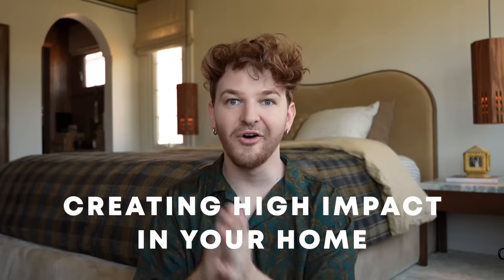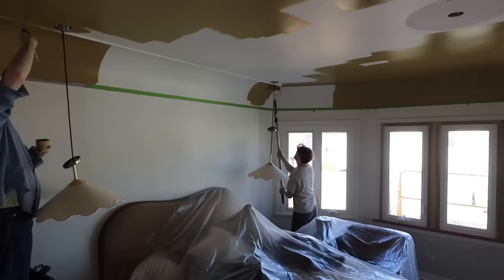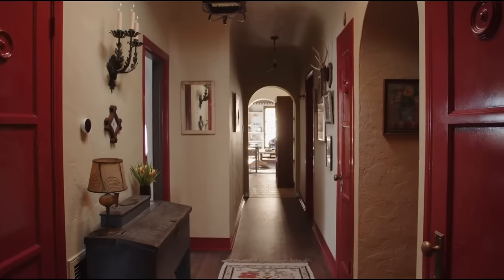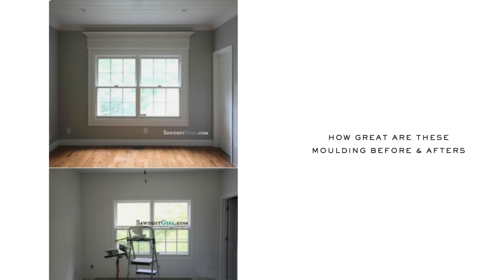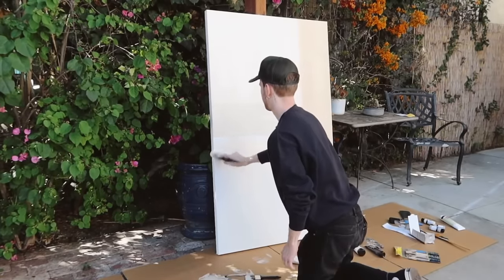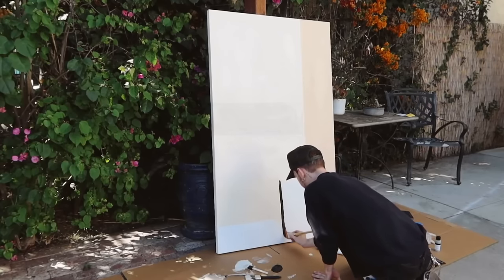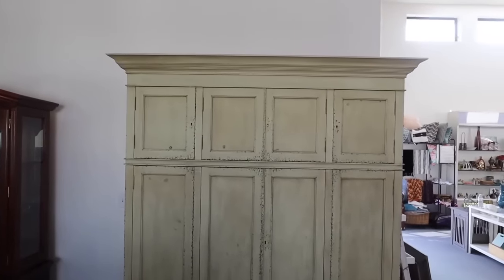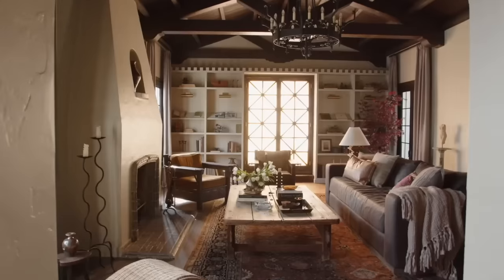10 DIY HOME PROJECTS that are WORTH YOUR TIME 👏🏻 *High Impact + Budget Friendly*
This past weekend I rounded up the 10 most impactful DIY projects and renovations I've done to my home that didn't break the bank! Of course new countertops and tile is always nice but that can be costly! These 10 projects are sure to make a big impact on your space whilst keeping your bank account happy! Which project was your favorite?